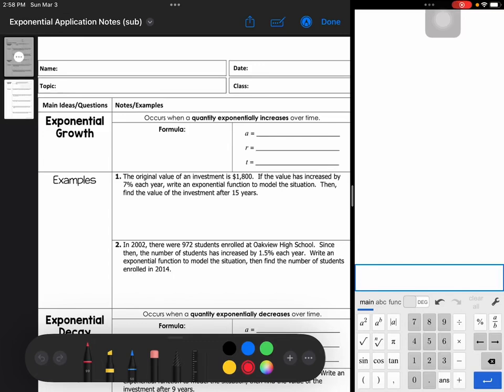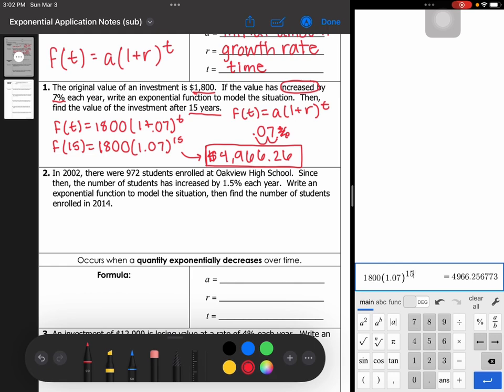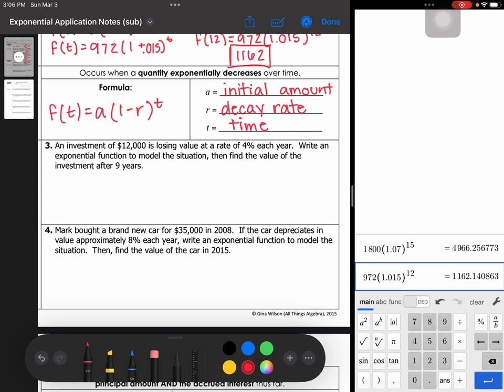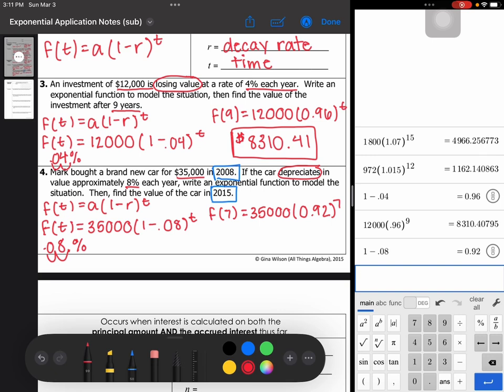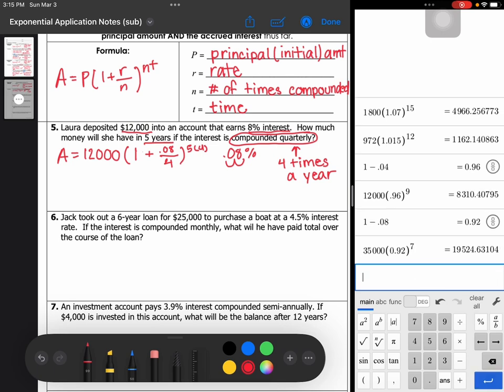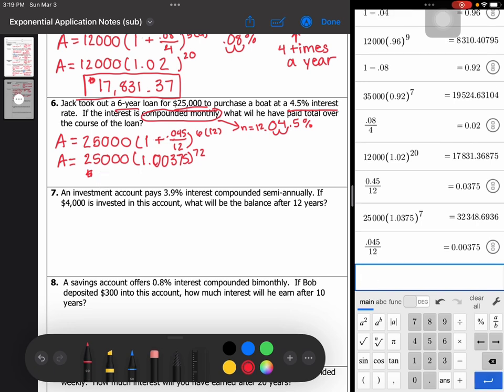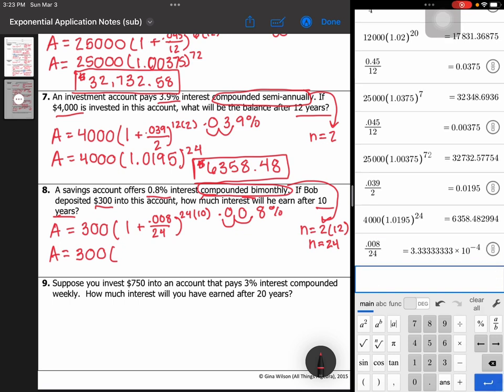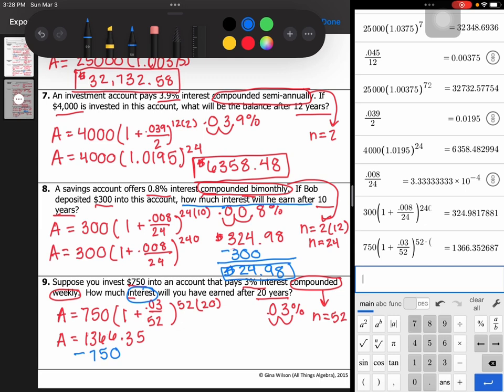Exponential Growth and Decay Applications